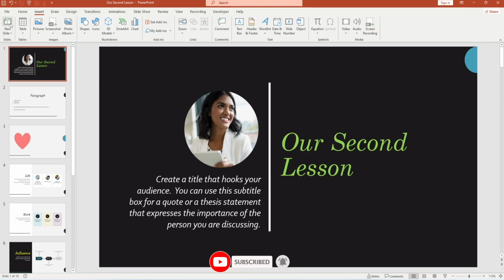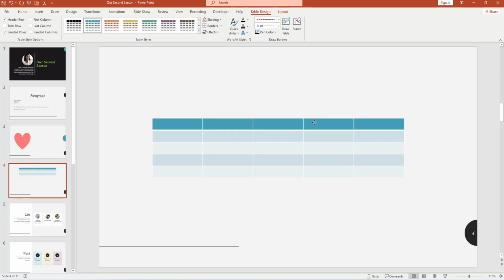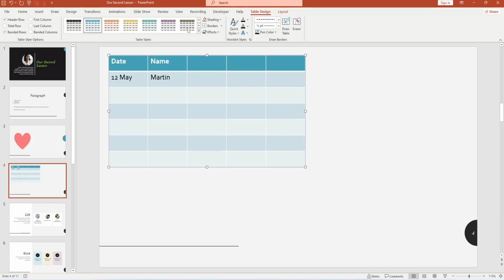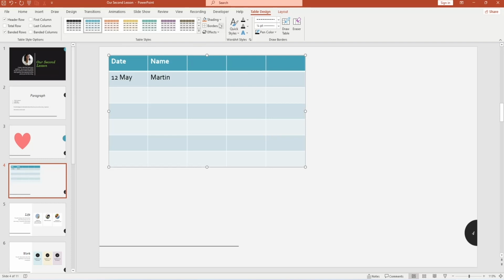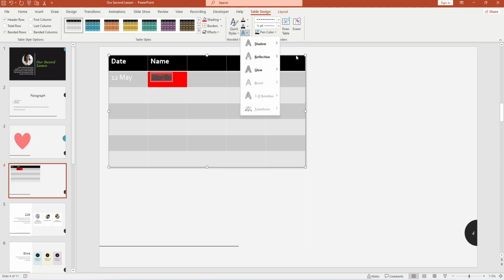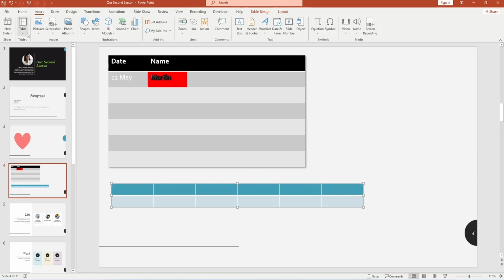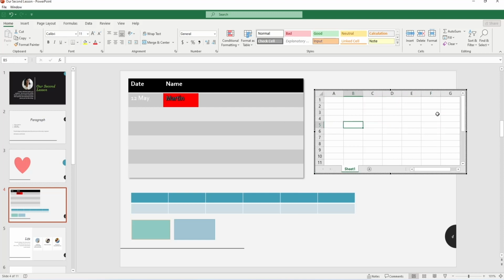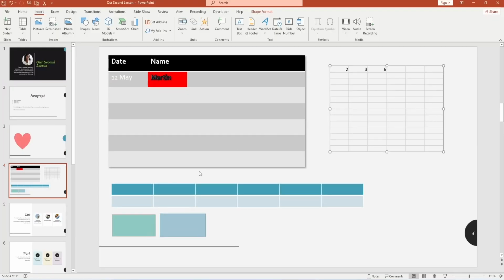Table In Powerpoint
Are you tired of boring and plain PowerPoint presentations? In this video, I'll guide you through the steps of creating stunning and interactive tables in PowerPoint that will captivate your audience's attention. Whether you're a student, teacher, or professional, mastering the art of table creation in PowerPoint is essential for delivering impactful presentations. Join me as we explore the power of tables and learn how to make your data come alive with just a few clicks. Get ready to transform your presentations from ordinary to extraordinary!